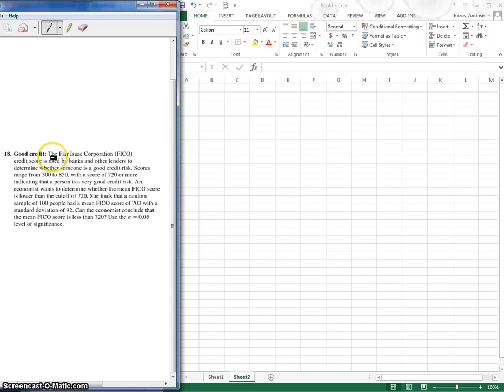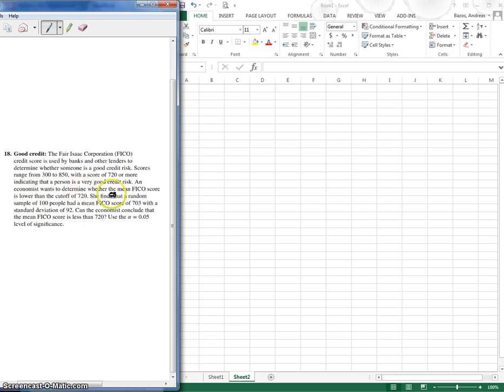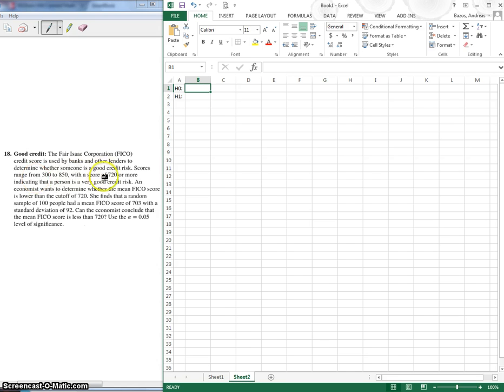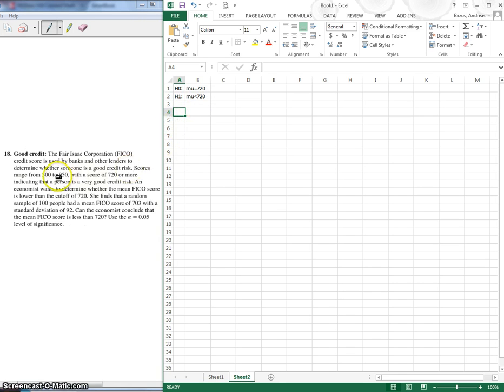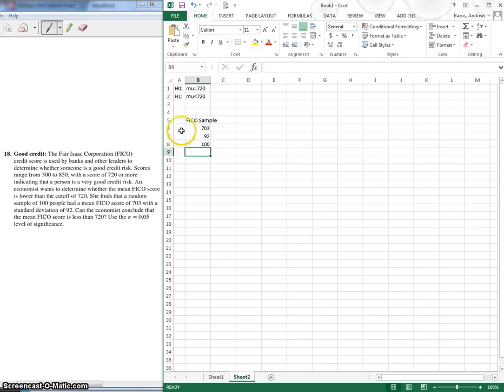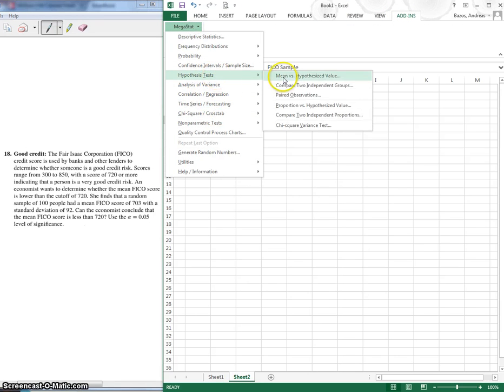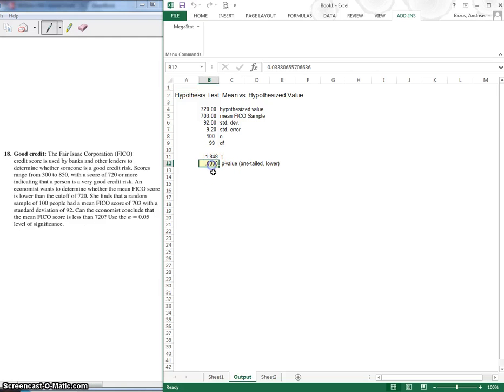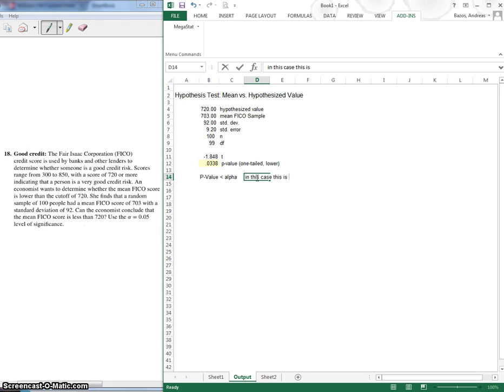Hypothesis Test Means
This is a how to use MegaStat to run a hypothesis test in Excel for means.